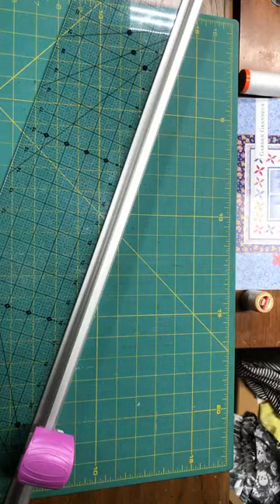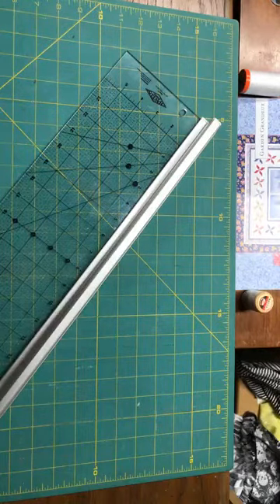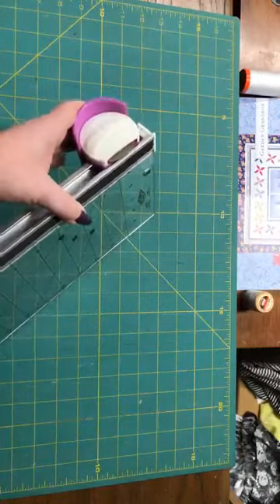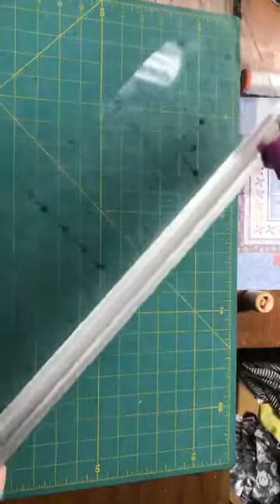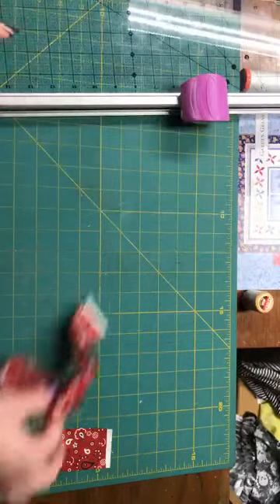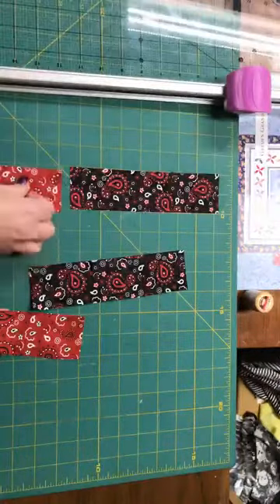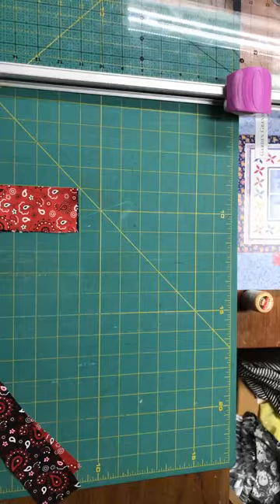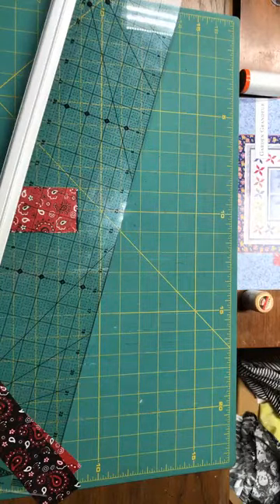havels fabric cutter demo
Uploaded from Facebook live.  A live demonstration of how to use the Havel's Fabric & Quilt Cutter.